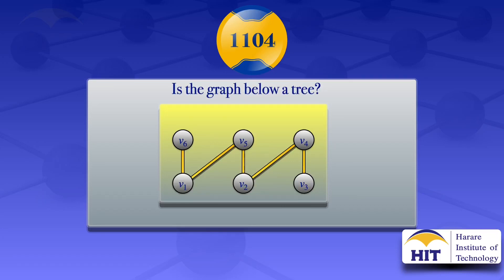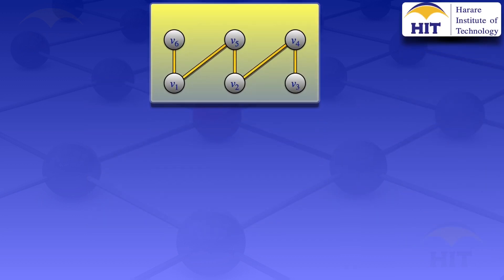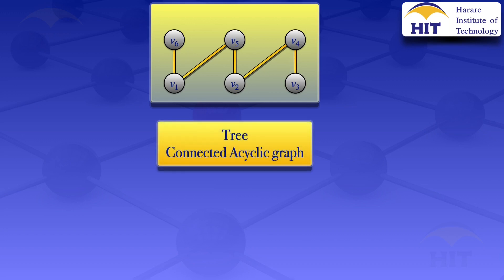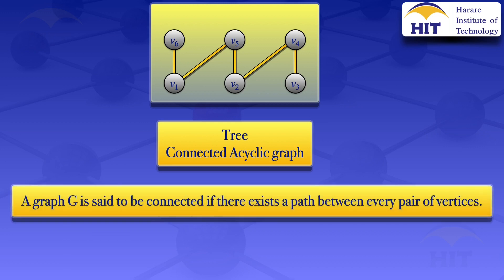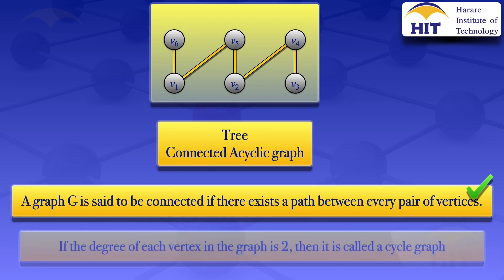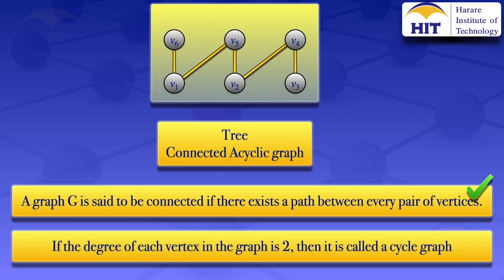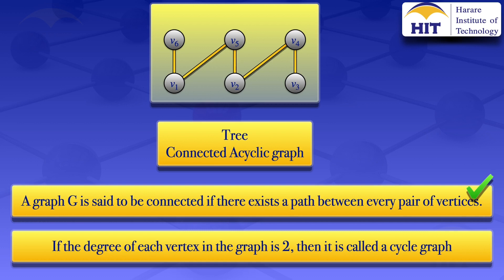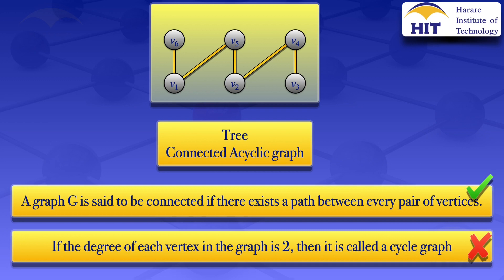Graph Theory | Trees